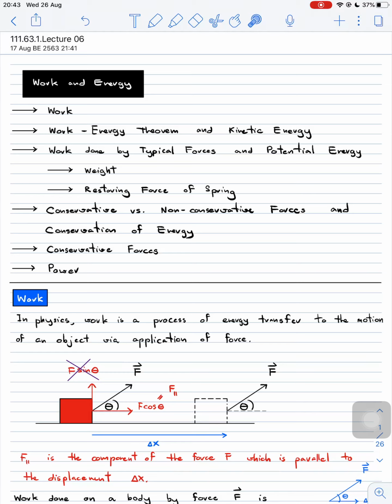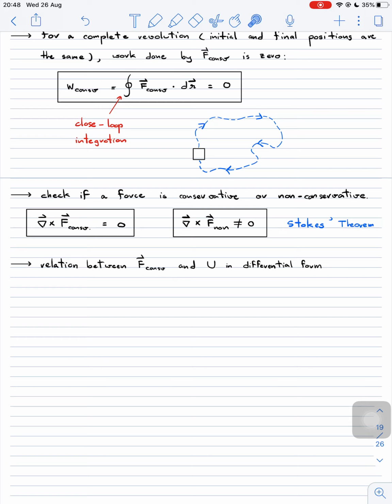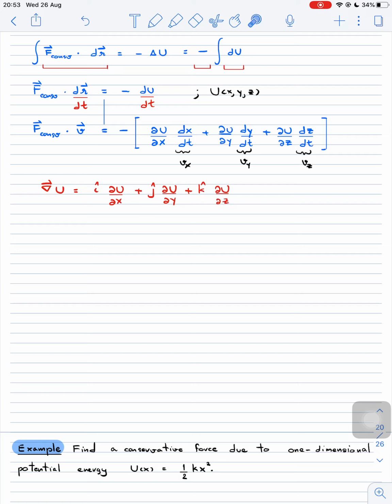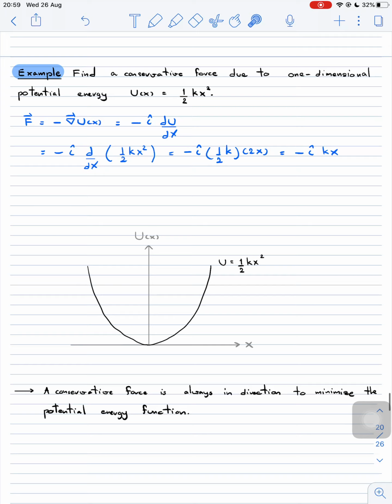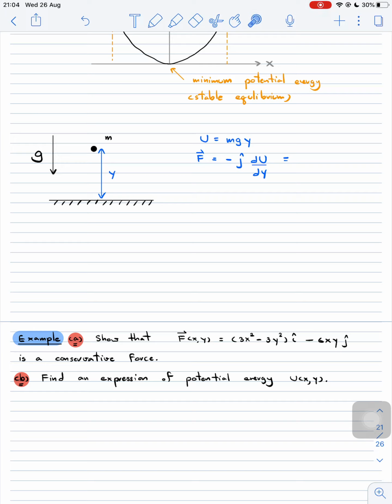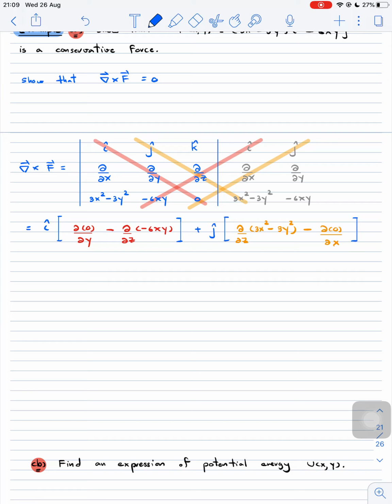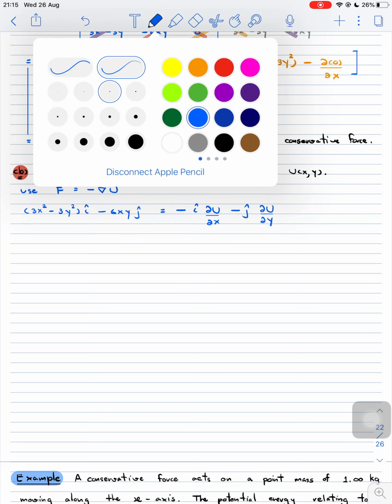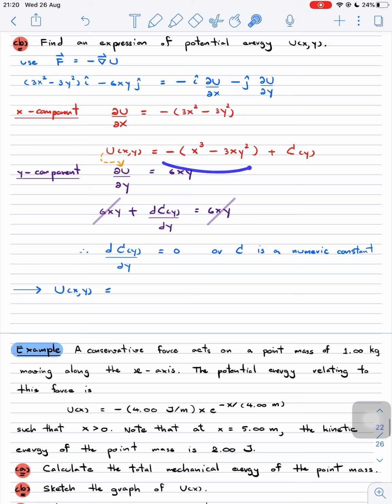Work-Energy - Part 8 - Conservative forces